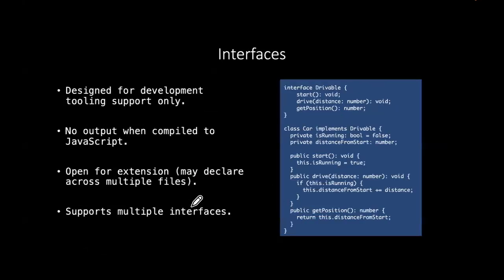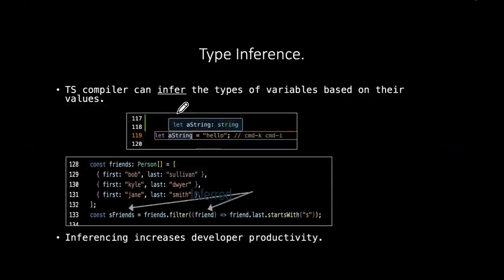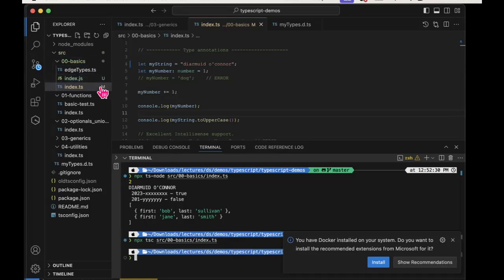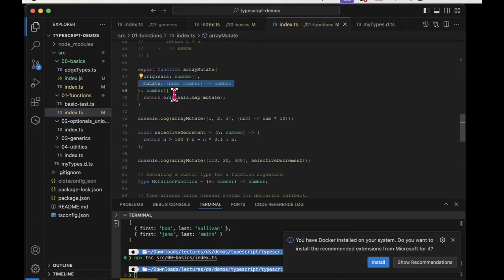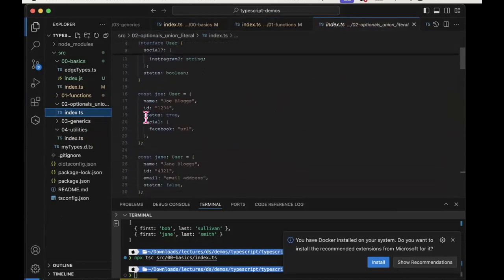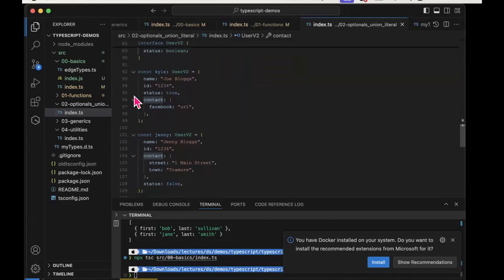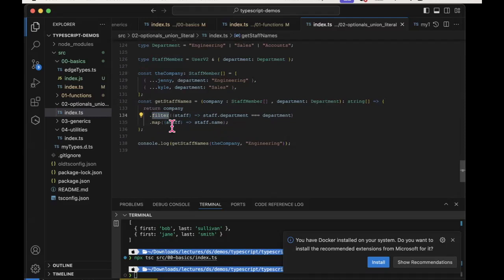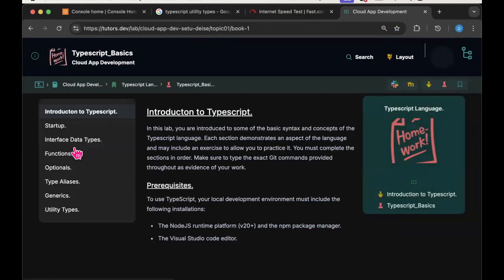Cloud App Dev Lecture 2 2026